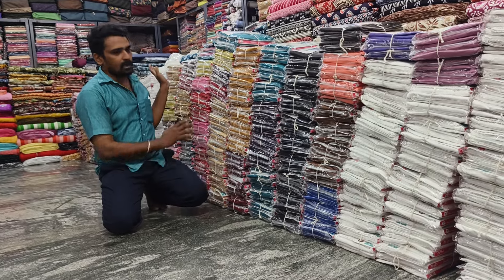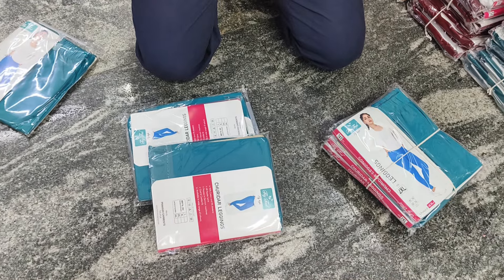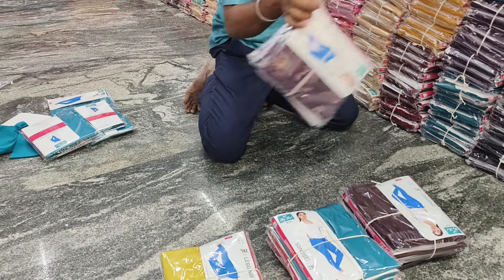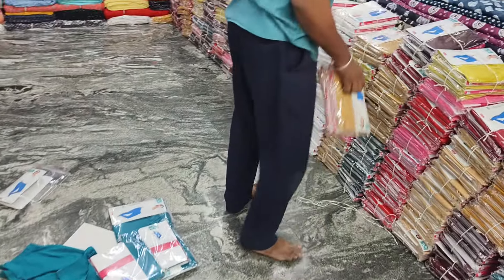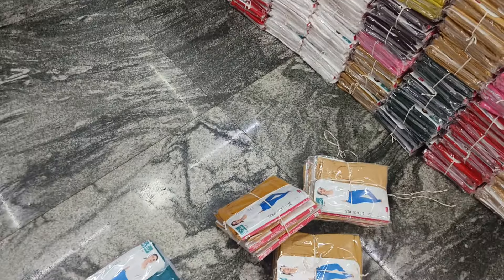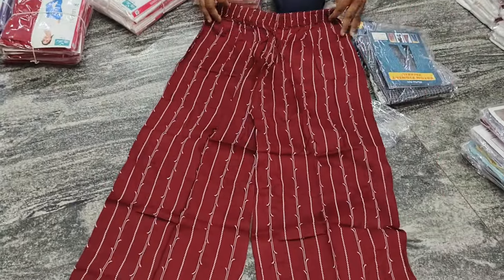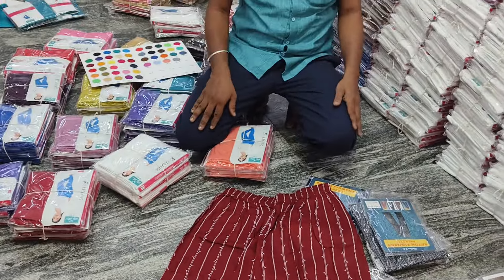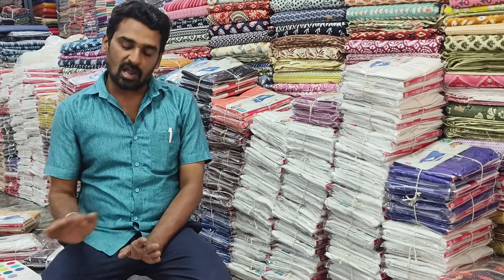4 Way Lycra Leggins Wholesalers in Erode-Ph 8056774901-Leggings Wholesale Market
OFFICE ADDRESS
Sri Sakthi Textiles
391, Easwaran Kovil Street
Erode-638001

GODOWN ADDRESS
Sri Sakthi Uniforms
29, Ramasamy Street
Erode-638001
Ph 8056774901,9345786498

Looking for stylish and comfortable lycra leggings? Look no further! We are the top wholesaler in Erode, offering a variety of branded lycra leggings for women. Don't miss out on this great opportunity to upgrade your leggings collection and create trendy outfits!

Check out our collection of 4 way lycra leggings for women at wholesale prices in Erode! Get the best deals on affordable leggings and elevate your wardrobe with the best-selling leggings in the market.

lycra leggings for women,
cheapest leggings
leggings wholesale
girls leggings pant wholesale,
girls leggings wholesale market,
leggings for girls wholesale,
leggings wholesale dealers,
ladies leggings wholesale
ladies bottom wear manufacturers
lyra leggings wholesale price,
leggings wholesaler,
leggings patiala wholesale price,
leggings for girls
leggings wholesaler,
leggings for girls,
wholesale leggings,
leggings wholsaler near me,
cheapest leggings shop,
leggings for ladies,
branded leggings,
leggings pants,
leggings lyra,
leggings/leggings manufacturer
lady leggings pants,
pants for women leggings,
leggings women's pants
best leggings,
affordable leggings
legging outfit ideas,
most popular leggings,
best selling leggings
legging outfits,
legging outfit ideas,
outfits with leggings
lycra pants